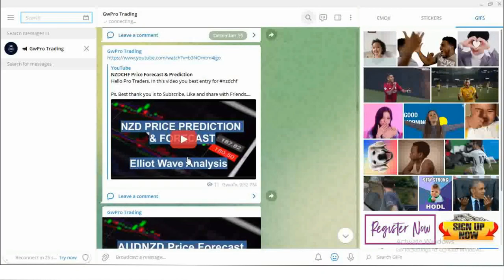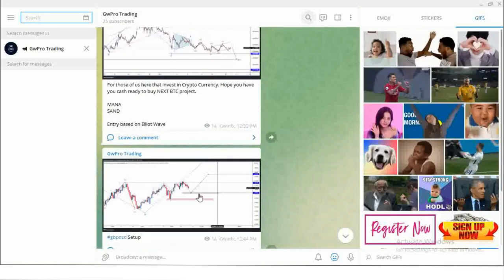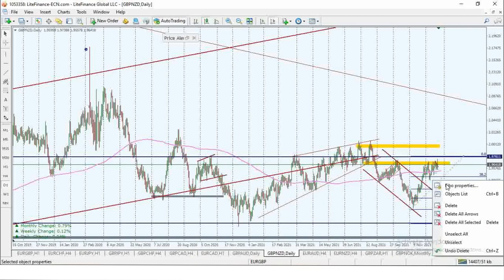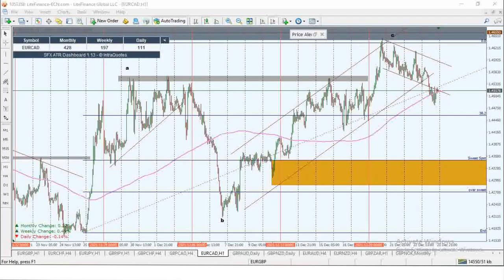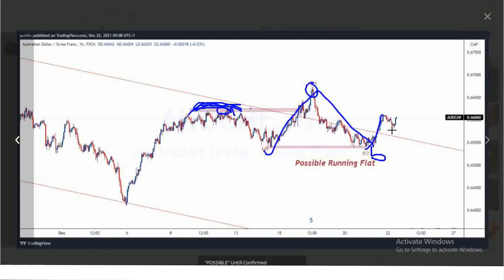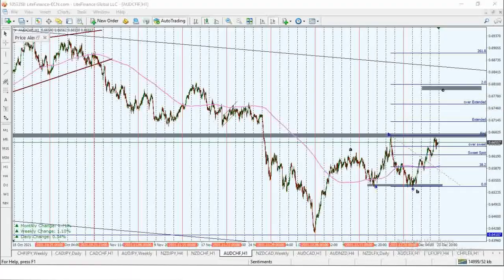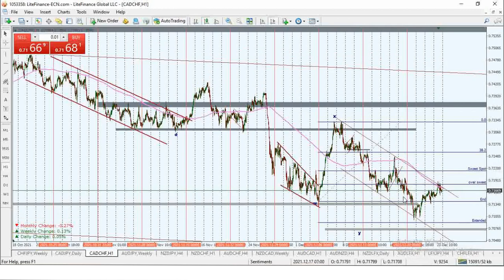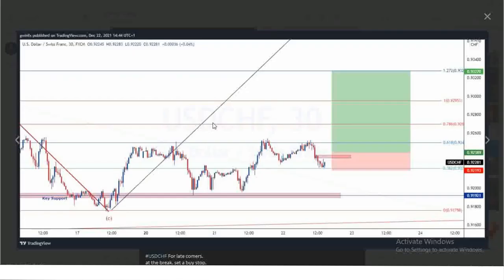4 Elliot Wave Lessons Breakdown that Made over 400Pips this Week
Hello Pro Traders, In this Video we Look at full breakdown of what lessons we did over the Week.

You can also follow, Learn more and Master my work on Elliot wave and be successful in any market Trading Naked Forex without any indicators.